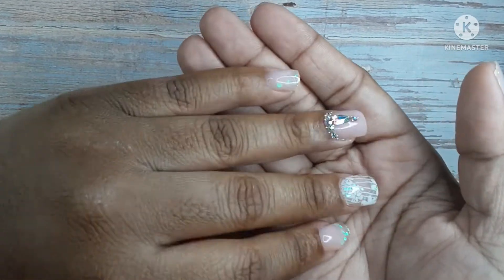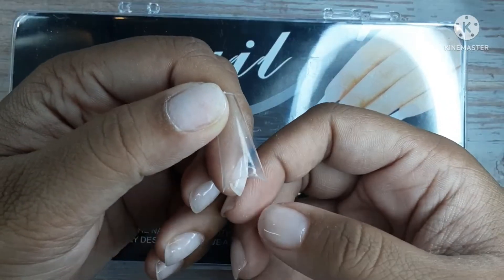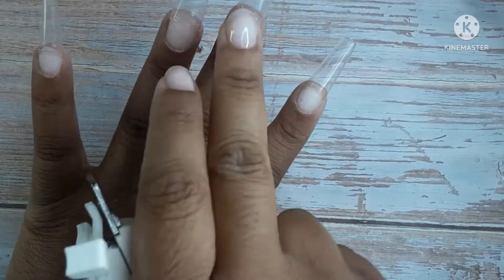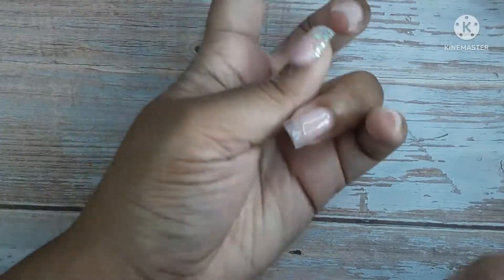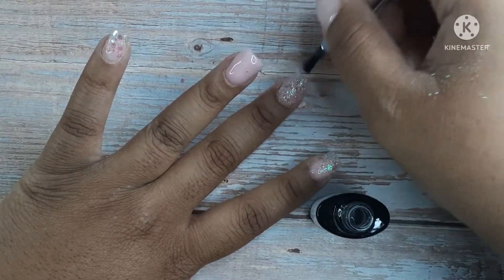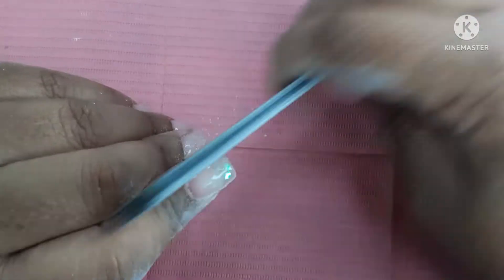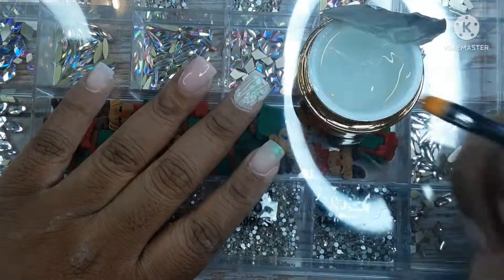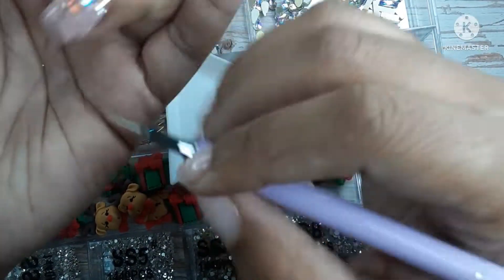Simply Elegance| Beginner Friendly Short Nail Set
Hey guys! These are the affordable rhinestones. These are good quality and look good under ring lights. Please be aware they are not the best but they will look good on a practice hand.

US $0.71  53%OFF | 5Gram Mixed Size ss3-ss30 Blue/Green/Pink/White Opal 3D Crystal Nails Art Rhinestone,Flatback Glass Nail art Decoration

Use Code: SHORTNAILLIFE